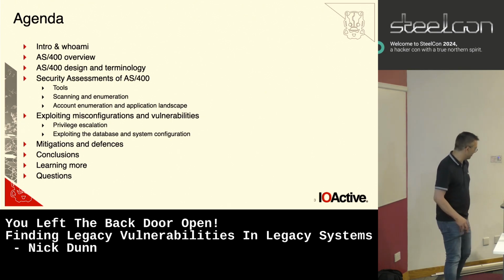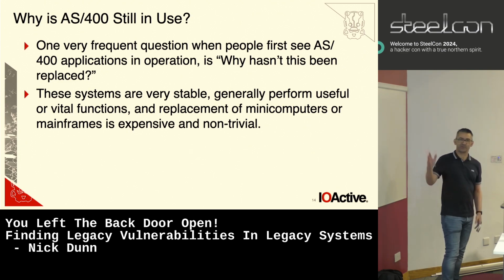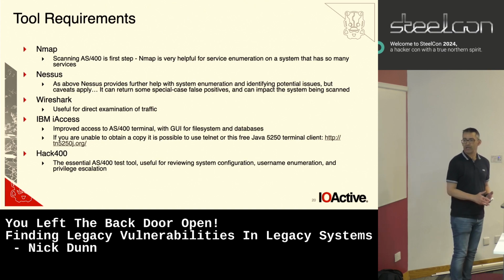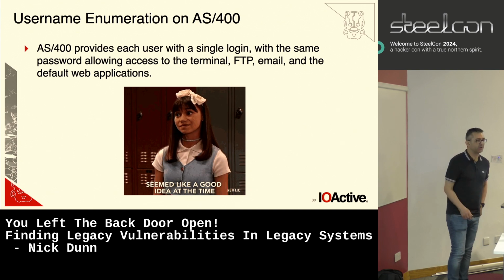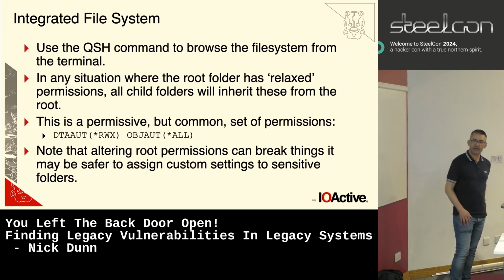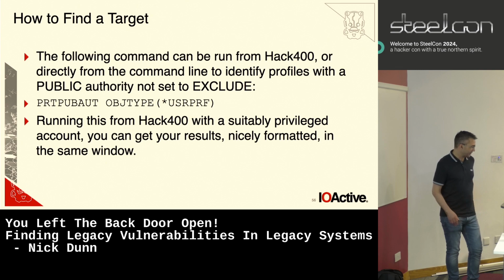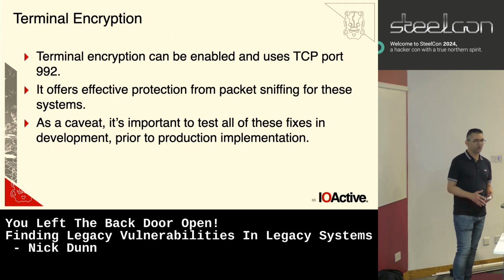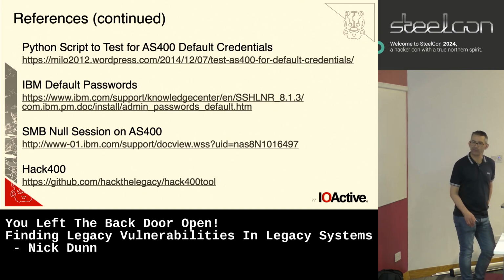You Left The Back Door Open! Finding Legacy Vulnerabilities In Legacy Systems - Nick Dunn